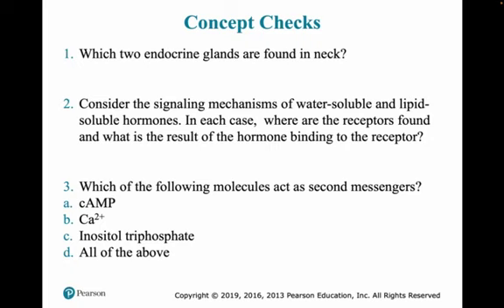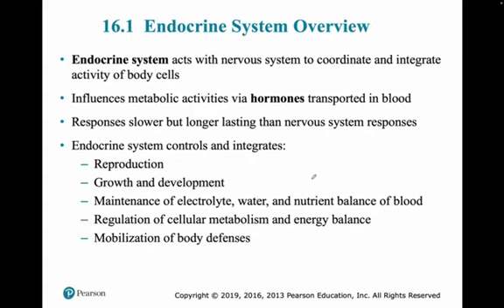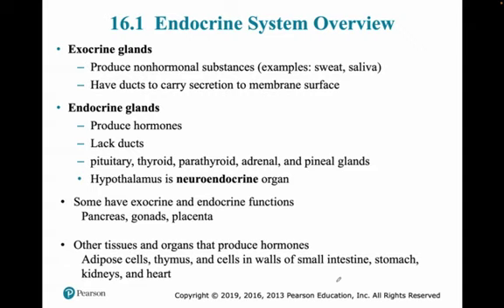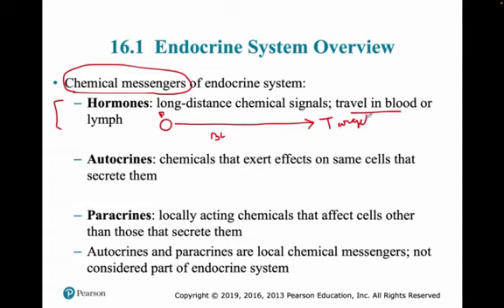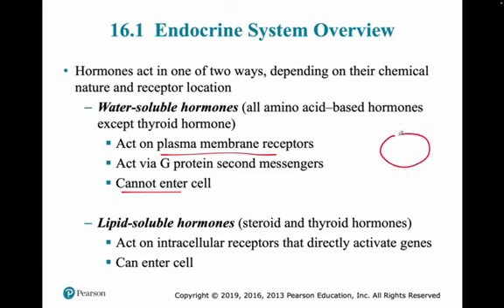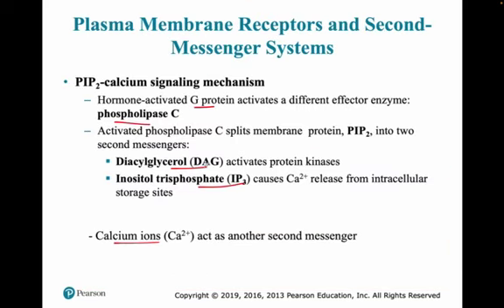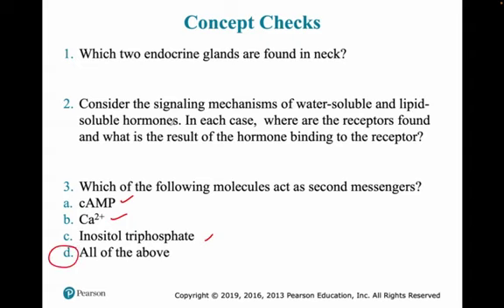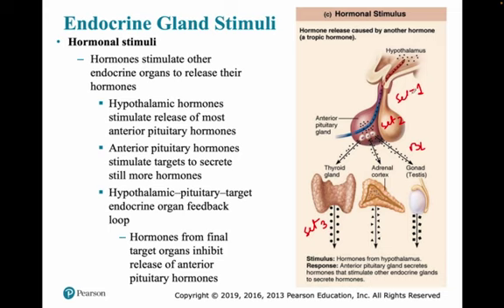Endocrine part1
BIO 209 Endocrine system part 1.
This chapter will have 3-4 lecture part videos in total.